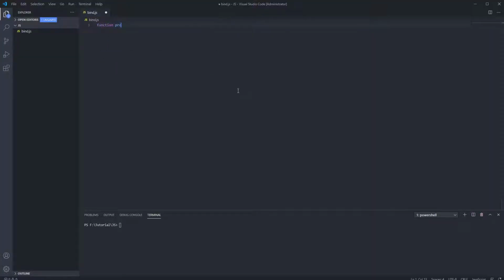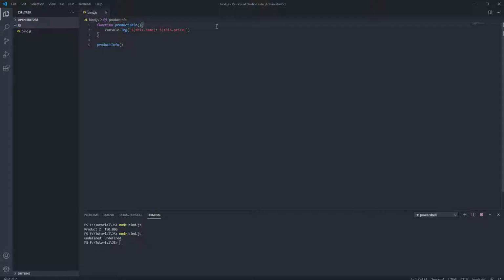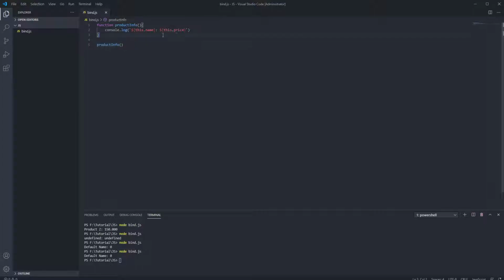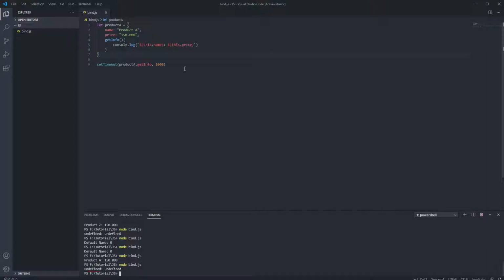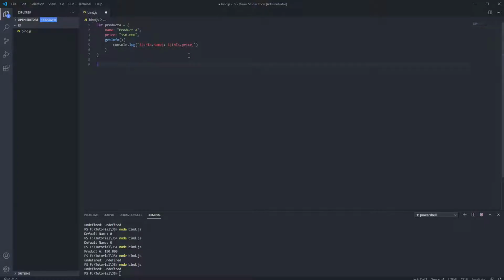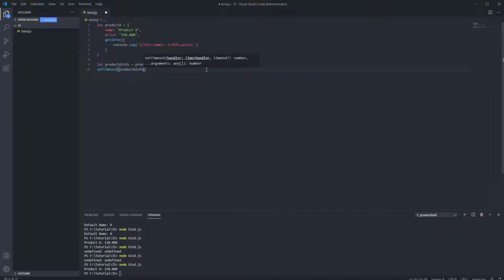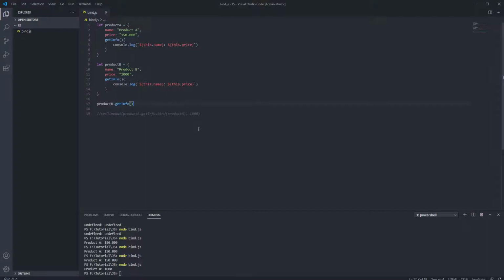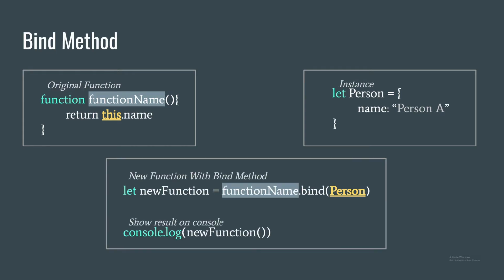Never get problem again with Javascript Bind[Mastering JS Series]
When use javascript, we often found "undefined" problem. Honestly, the solution is really easy, but sometimes, we don't know why is it become undefined and confuse every time we get the problem.

Almost all "undefined" problem can be solved using javascript bind method and arrow function.

In this video, we will understand how function works, callback works, and also bind method works.

Not only that, you'll also understand how to use bind method properly on a function or even inside a class.

I think this video will give you quite deep understanding and will not get confused in the future.